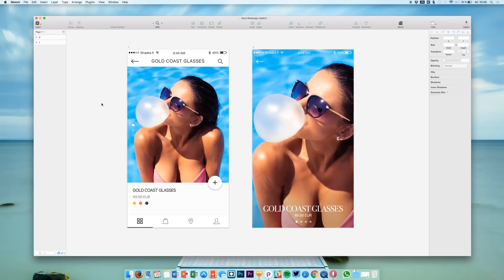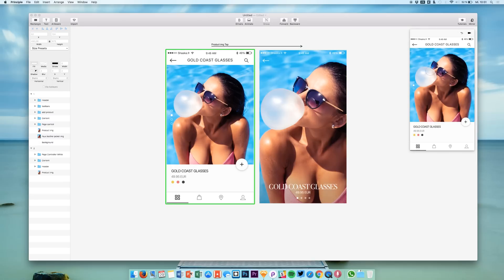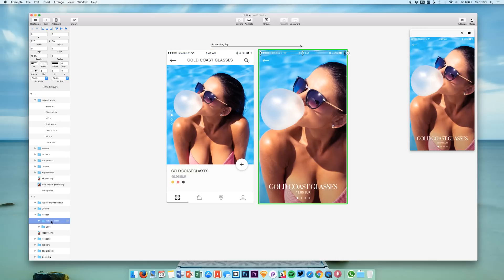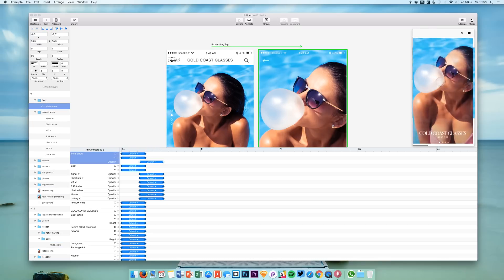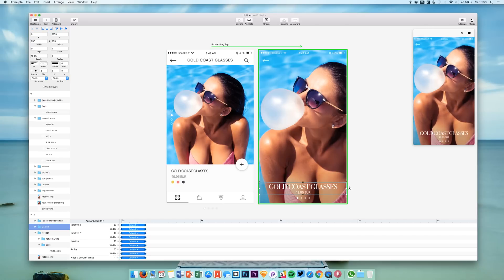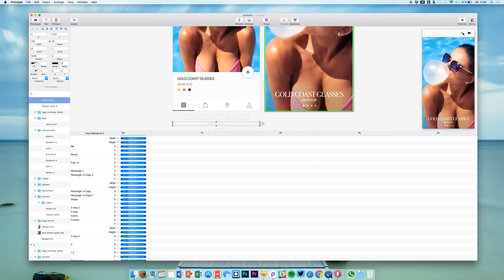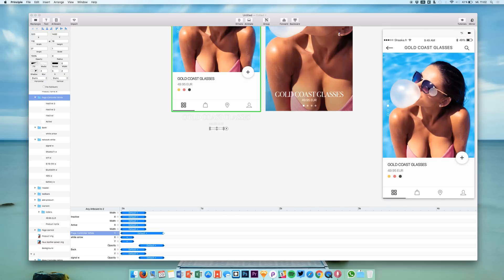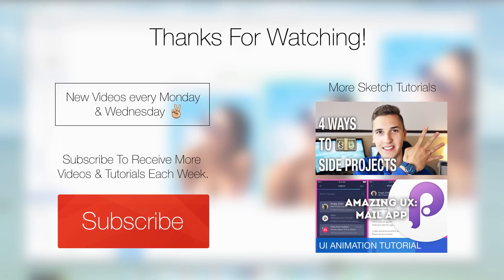Zara UI/UX Redesign • UI/UX Animations with Principle & Sketch (Tutorial)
Redesigning something is always a great way to just practize design skills and I am doing just that in this Principle & Sketch tutorial video. A screen transition from a product view to a detailed / fullscreen view of an iOS application.